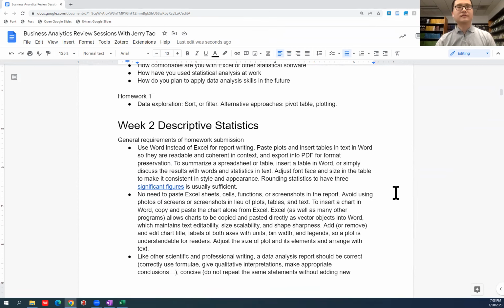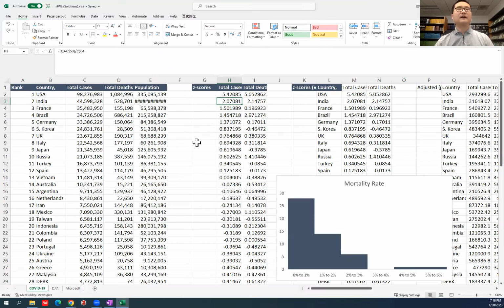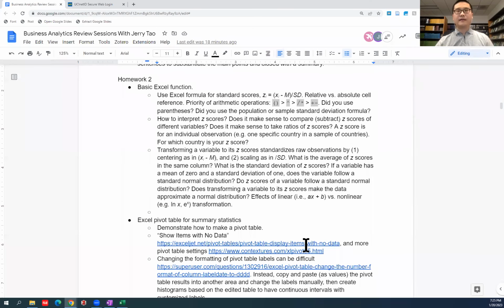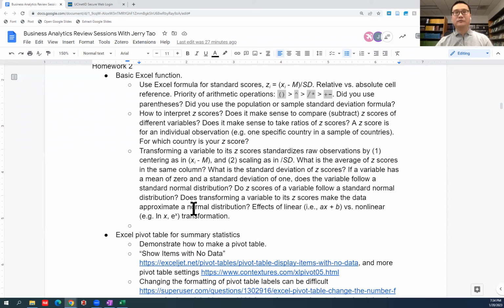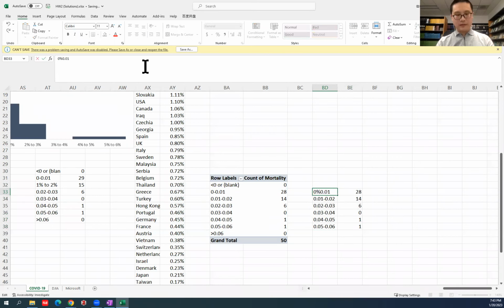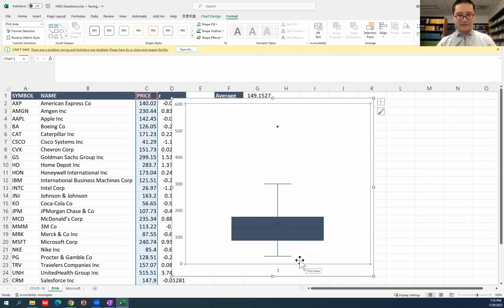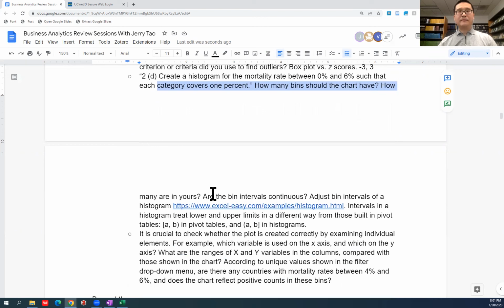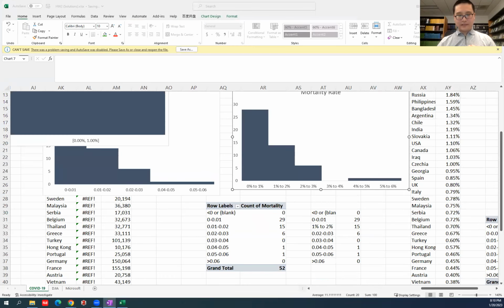Business Analytics for Fully-Employed MBA: Week 2 Descriptive Stats with Jerry Tao (Jan 20, 2022)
Week 2 Descriptive Statistics